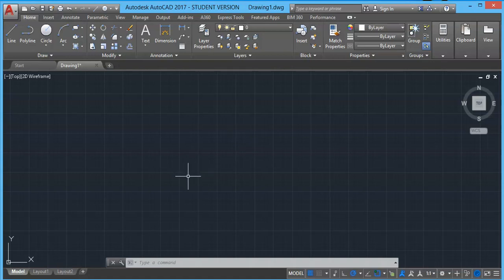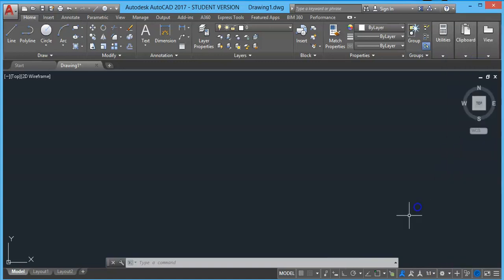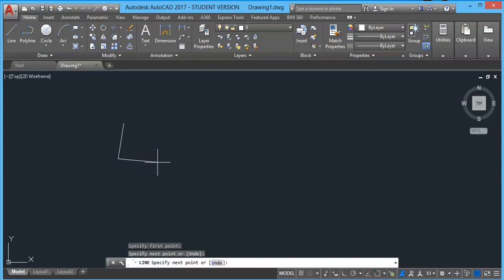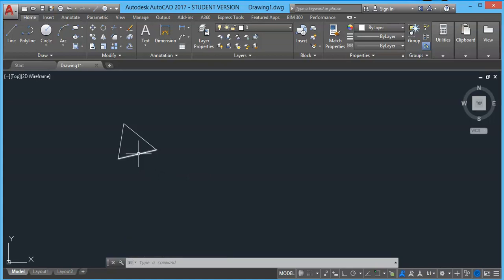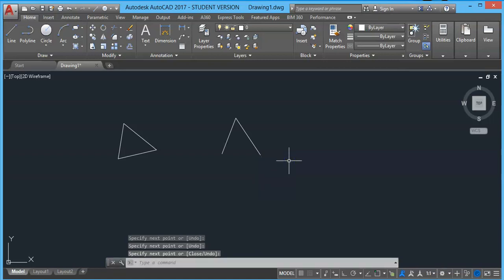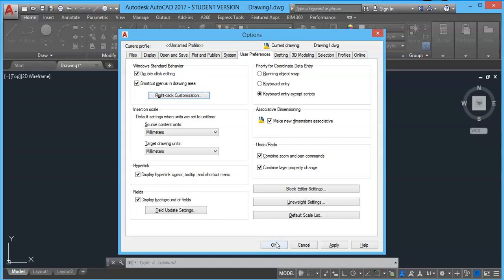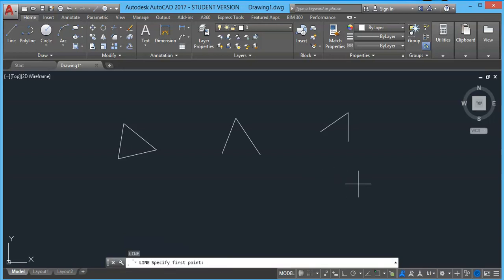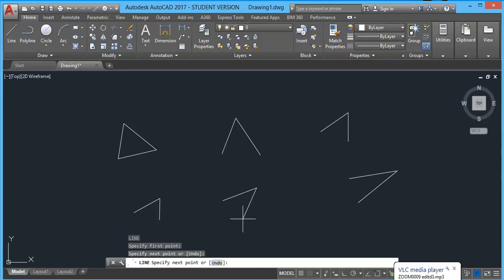AutoCAD 2D Tutorials - How to draw a Line (simple fast and easy )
AutoCAD 2D Tutorials - How to draw a Line (simple and easy )
learn how to draw lines in auto-cad

line command

To watch full course FREE
AutoCAD 2D 3D, house elevation, drafting
sketchup and Microsoft excel